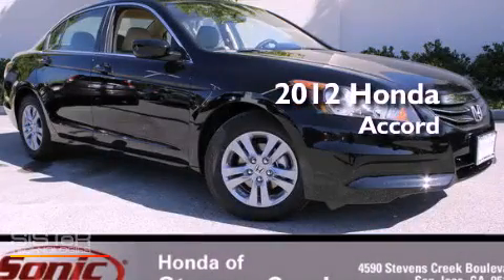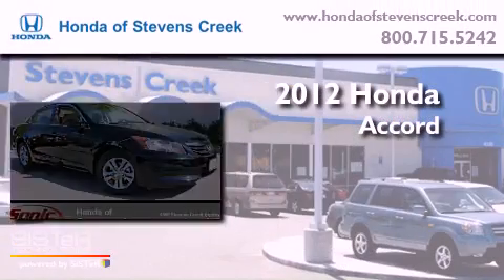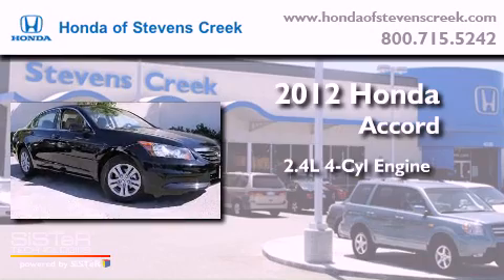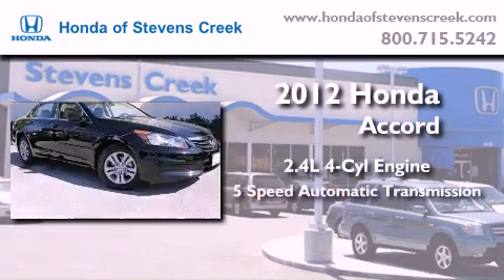2012 Honda Accord San Jose CA 95129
Year : 2012

 Make : Honda

 Model : Accord

 Engine : 2.4L I-4 cyl

 Trans . : 5-Speed Automatic

 Exterior : Black

 Miles : 2

 4590 Stevens Creek Boulevard

 2012 Honda Accord San Jose CA